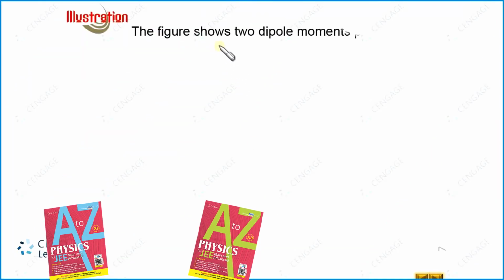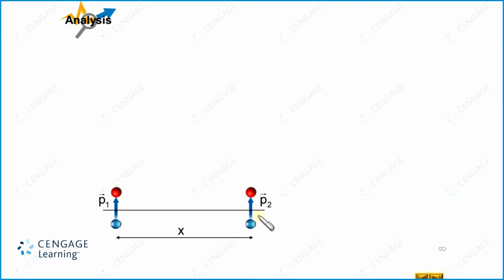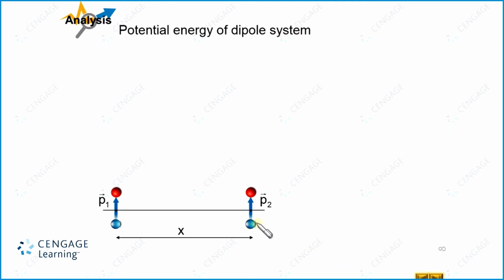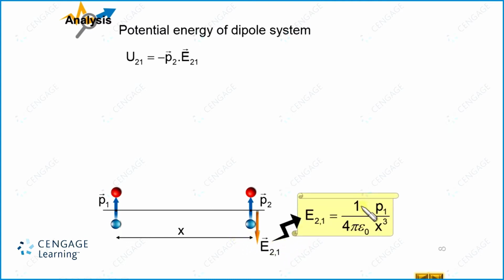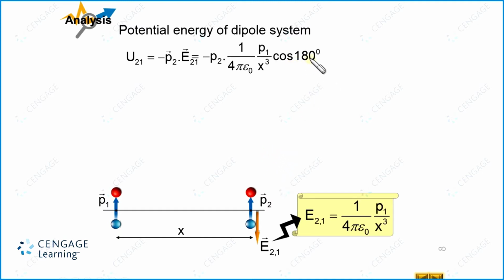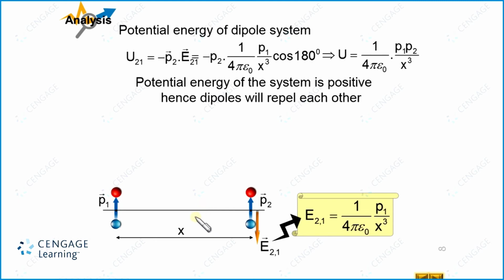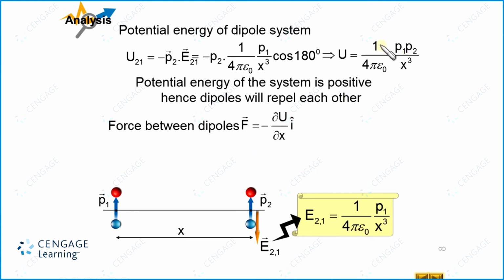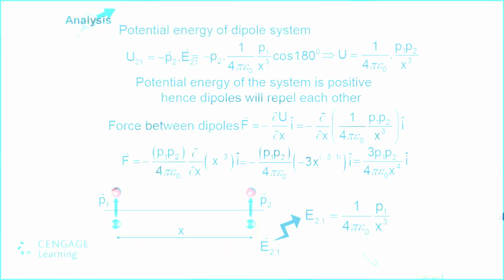Solve Physics equations with Cengage|Force on a dipole in a non-uniform electric field illustration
Crack JEE|Solve Physics equations with Cengage|Force on a dipole in a non-uniform electric field illustration P2